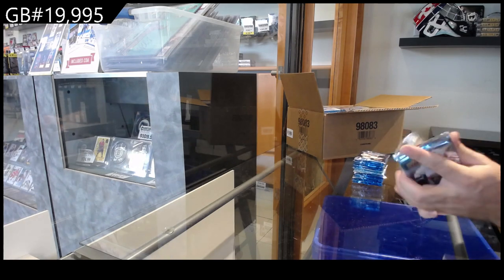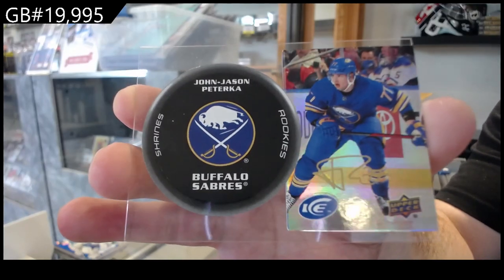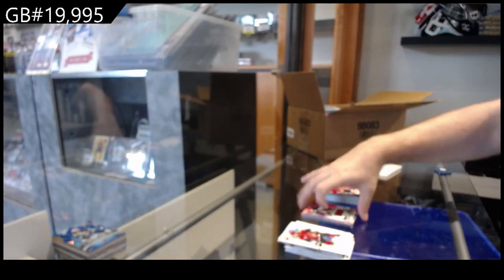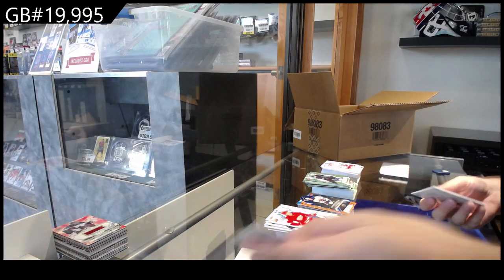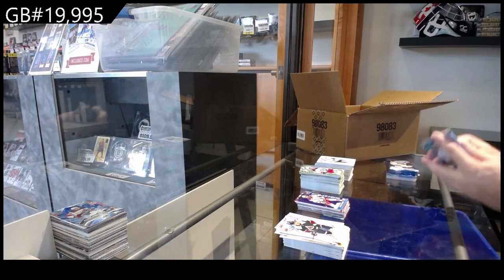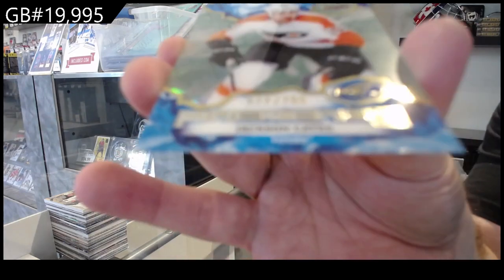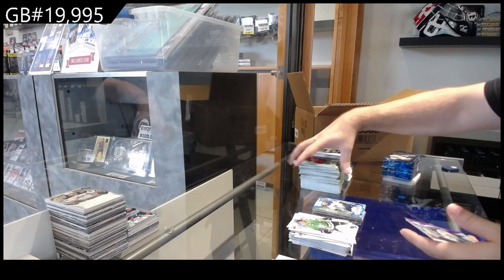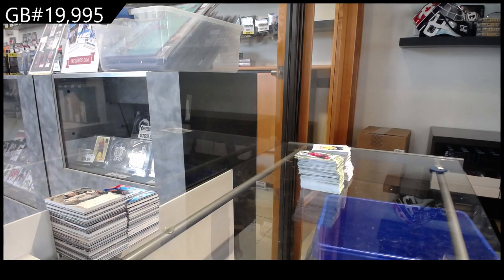2021-22 Upper Deck Ice Hockey 12 Box Case Break - C&C GB #19,995